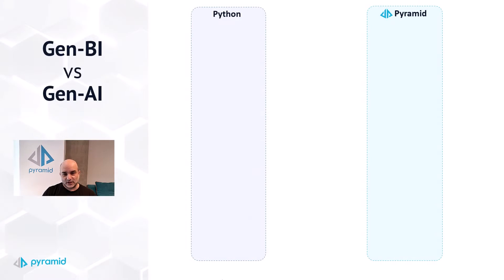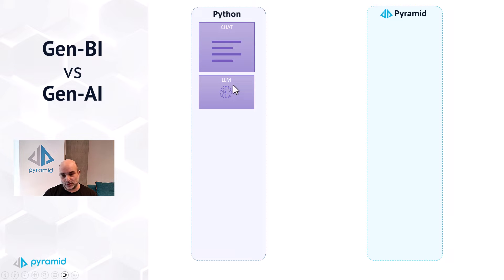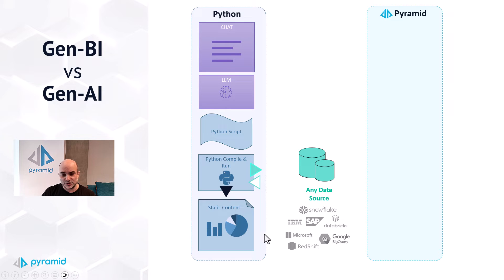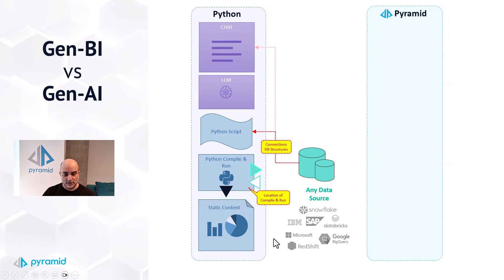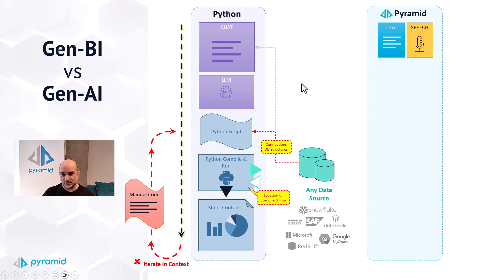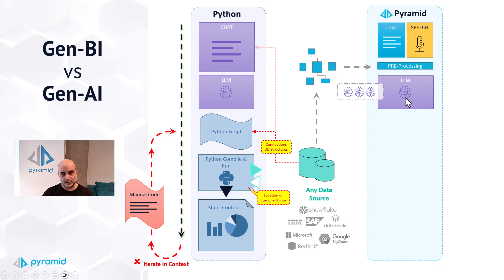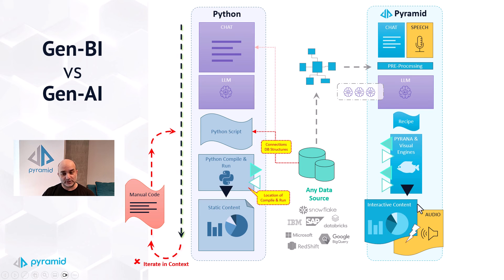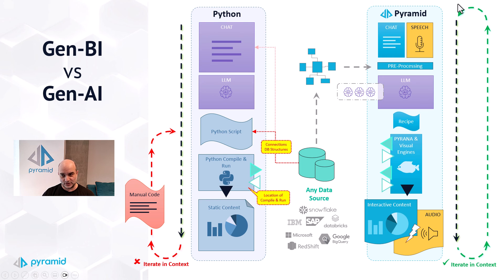GenBI vs GenAI Explained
Many users are unclear about the differences between Gen-BI and Gen-AI. In this short video, you will be able to see how Pyramid’s Gen-BI contrasts to vanilla Gen-AI.